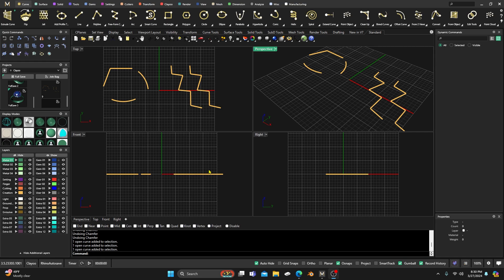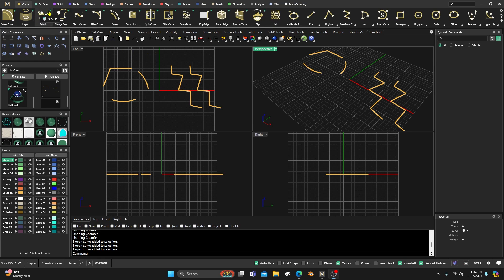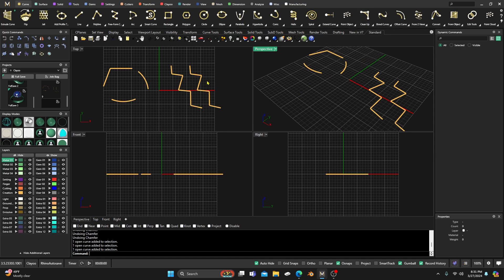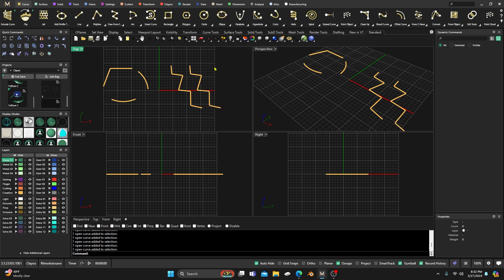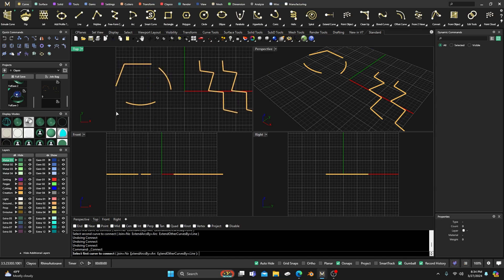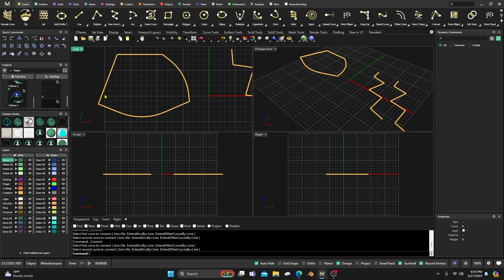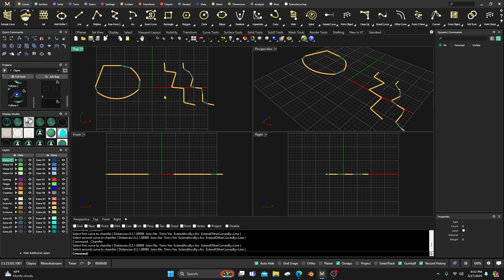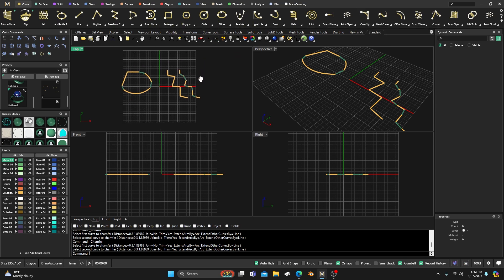MatrixGold Fillet Command Clean Up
In this video we will talk about the MatrixGold fillet commands as well as the MatrixGold Chamfer commands, MatrixGold Connet curves Command, MatrixGold Fillet Curves and MatrixGold Fillet Corners Command. We will look at the commands themselves as well as talk about the command line options. Hopefully this will give you a good idea on how to use these commands. Good Designing.

if you are just starting out in 3D printing, I would recommend going with one of these printers at a low cost and get familiar with the printing and adding supports and then maybe level up to a faster and higher priced printer. Keep your cost low to start until you become familiar with everything that 3D printing has to offer.

Facebook Group help: Users helping Users